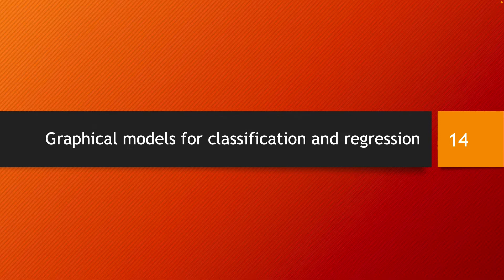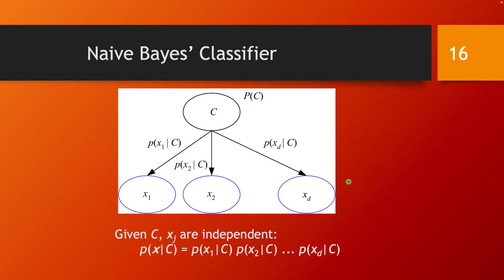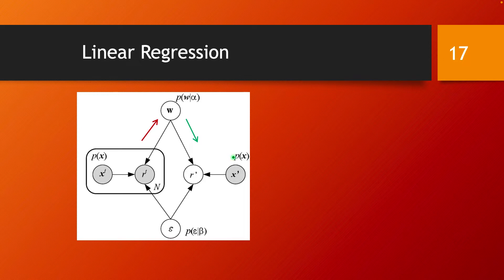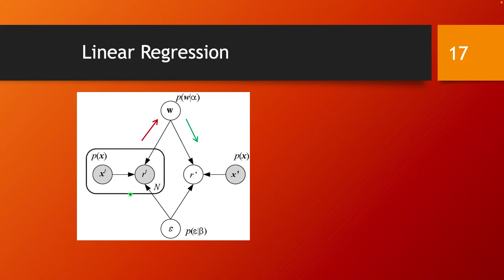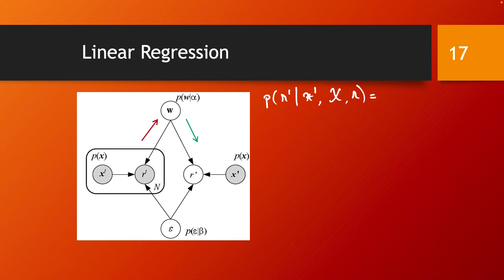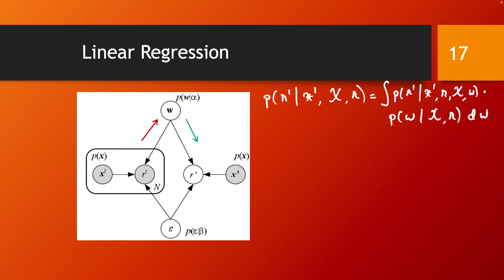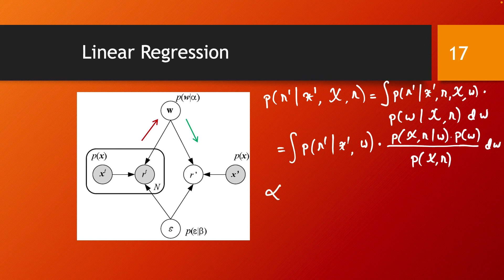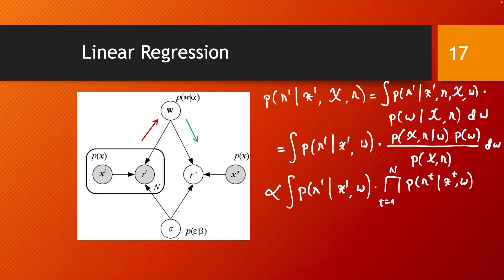Graphical models for classification and regression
Graphical models are a great tool to represent generative models, the process that we believe has created the dataset we work with. We discuss in this video how this is done for classification and for regression and the models it leads to for the data distribution.